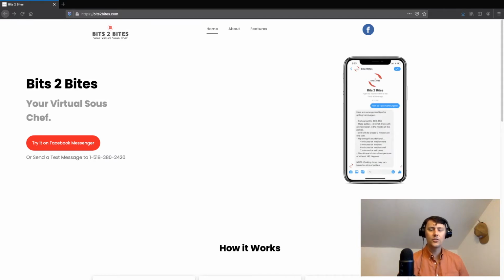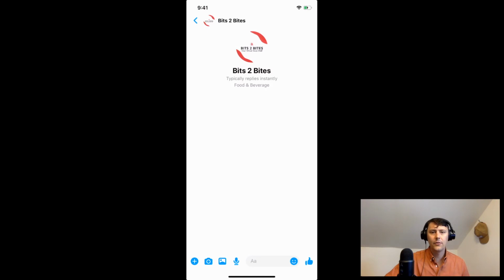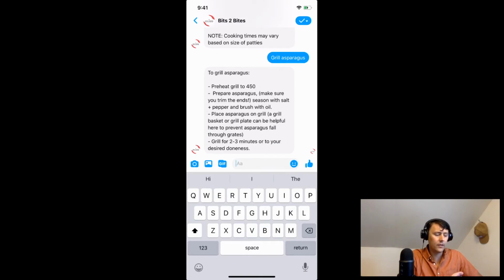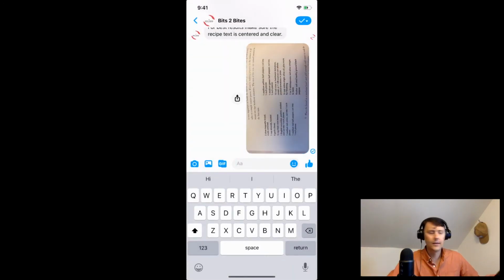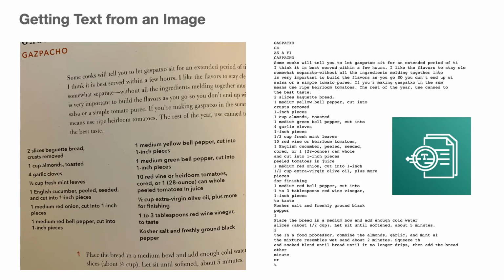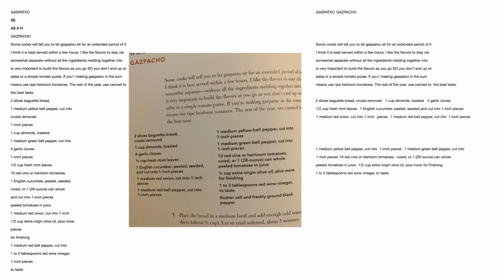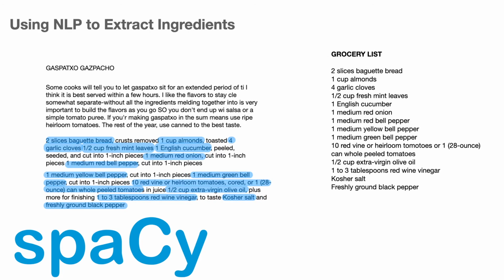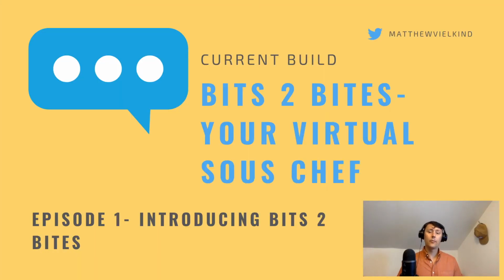Current Build- Introducing Bits 2 Bites!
Welcome to Current Build!  In this series I take one of my side projects and build it in public for you all to follow along.  The first project in this series is Bits 2 Bites, a Virtual Sous Chef!  Through this series you will learn about AWS, Twilio, and NLP with spaCy.

In this first episode I give you a demo of Bits 2 Bites and then demonstrate the process of extracting recipe ingredients from an image of a recipe.